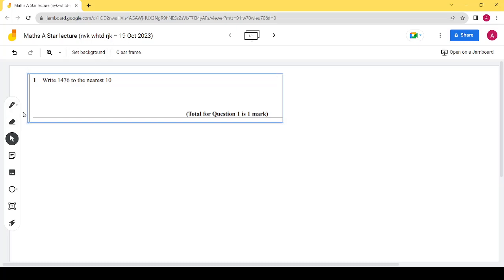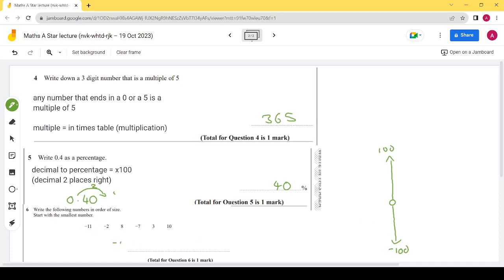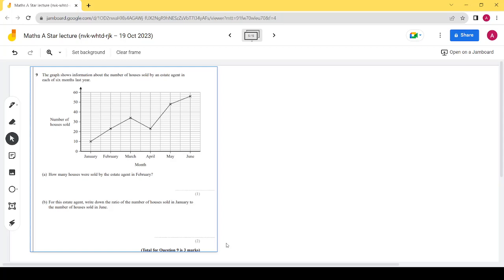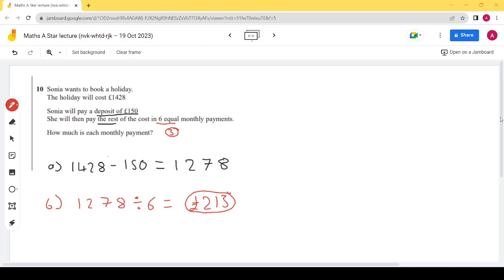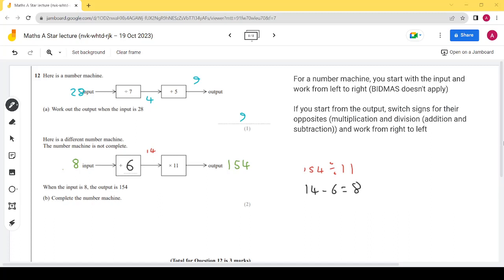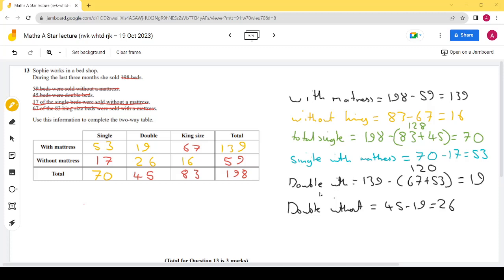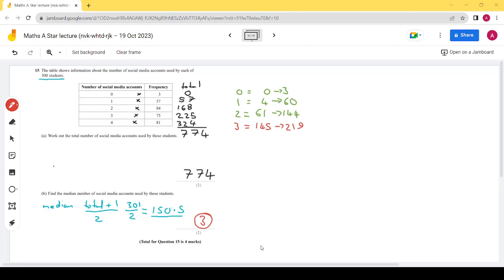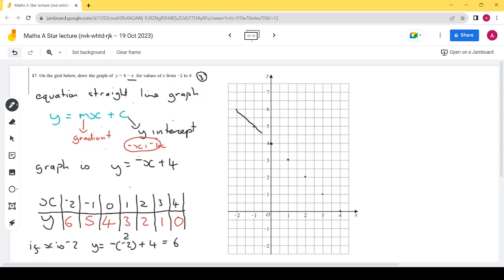Maths A Star (lecture 15) Calc Paper (part 1)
A look at questions 1 to 17 on the below paper; the second part will follow tomorrow: